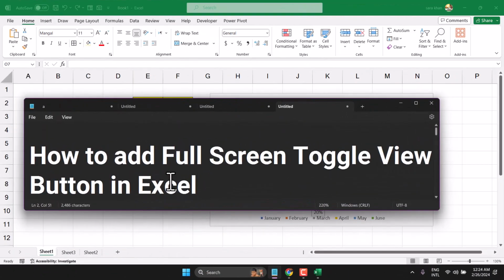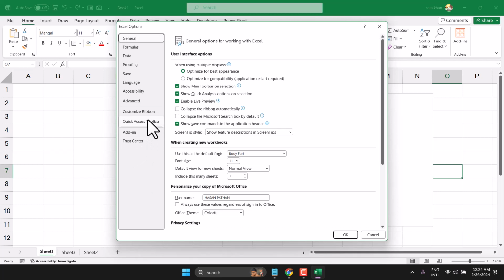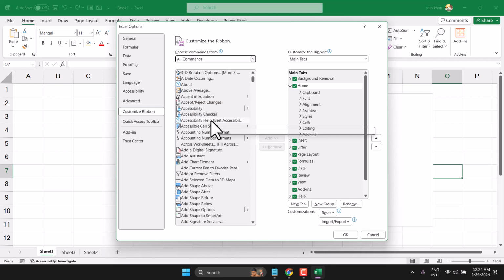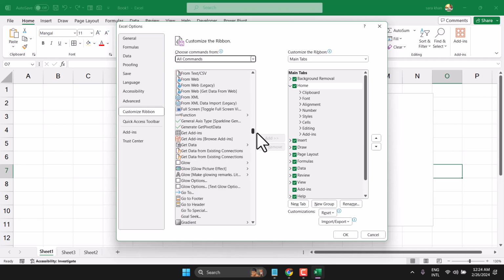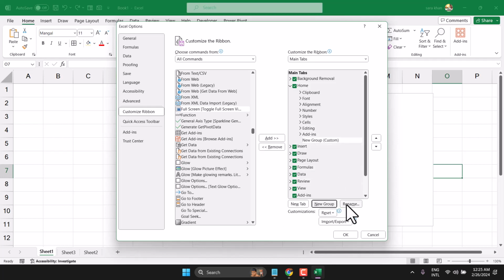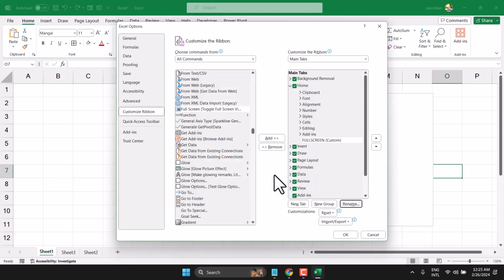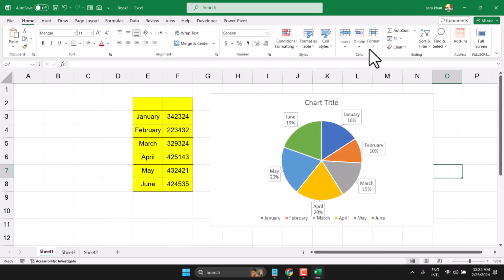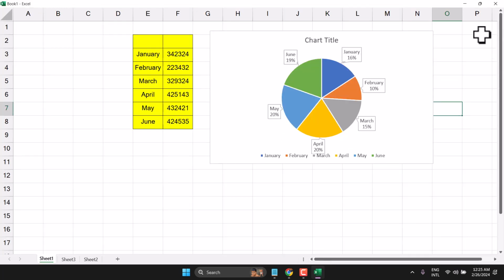How to add Full Screen Toggle View Button in Excel